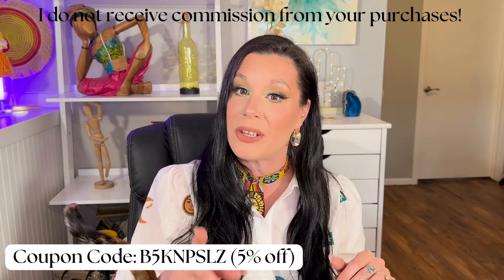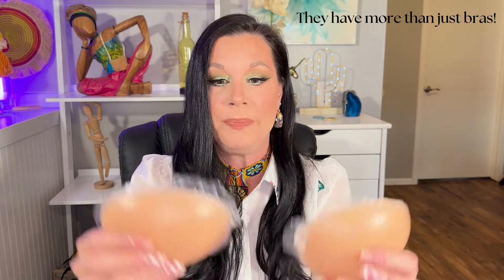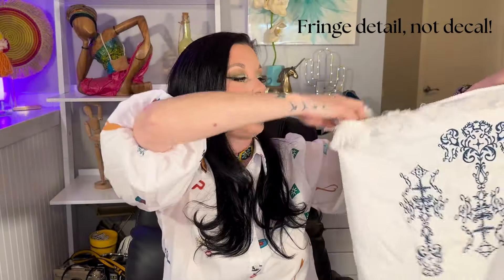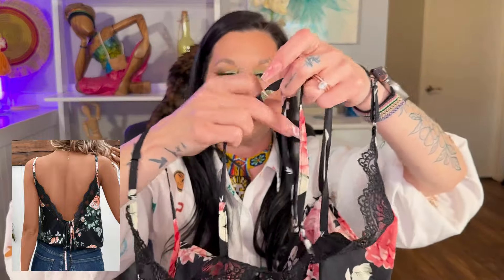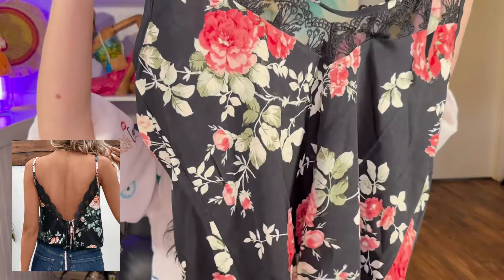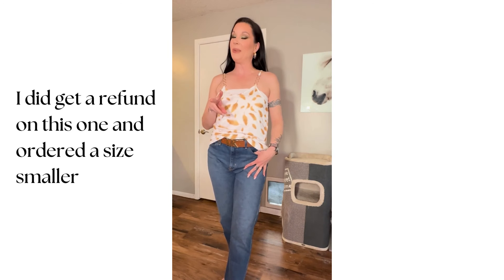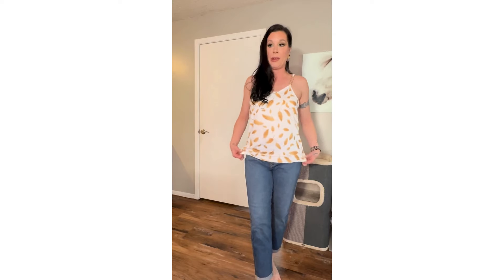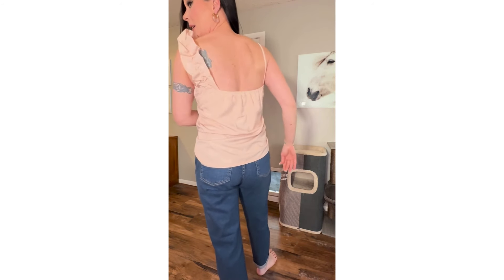Temu Haul, Tank tops, & Niidor adhesive bras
Thank you for stopping by! I'm excited to show you some more unique pieces! If the links for an item is not included below it means at the time of editing the item was no longer available.

Valid from April 15th to May 15th